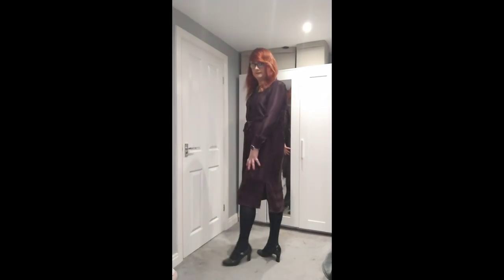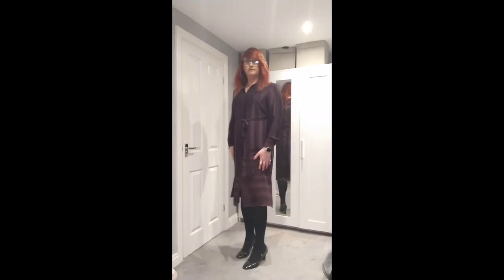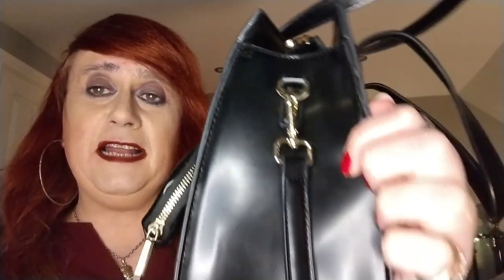Shoes Bags and things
Bit of fashion with the emphasis on Shoes.